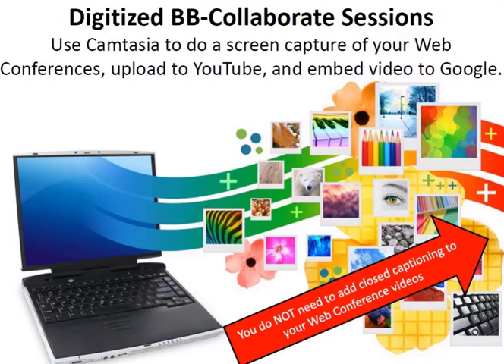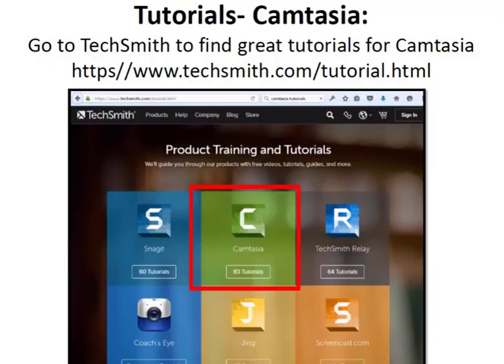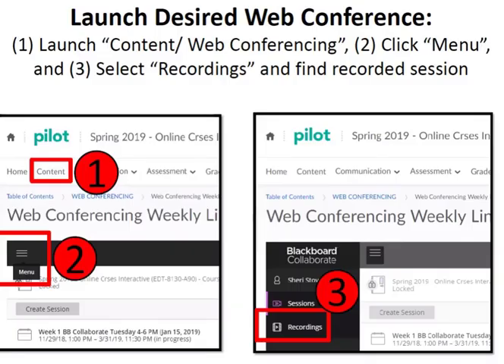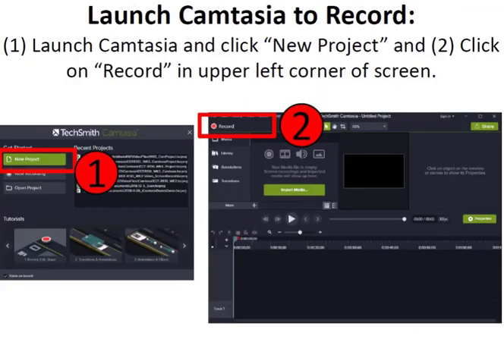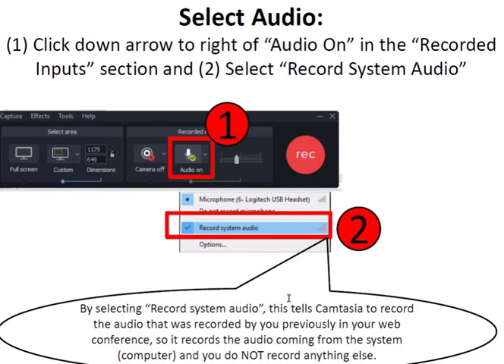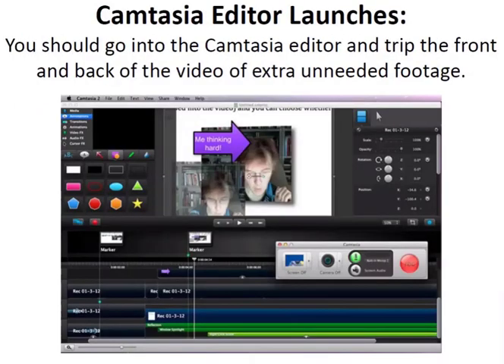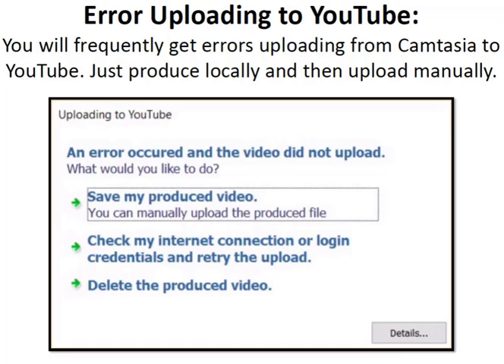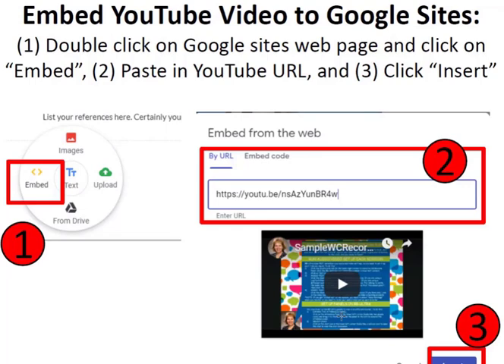EDT 8130 Web Conference Digitization